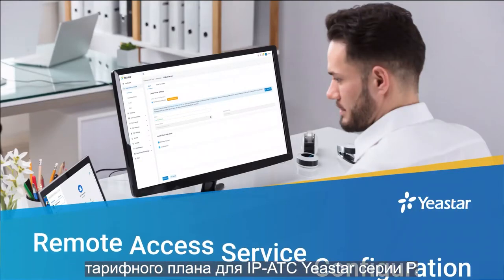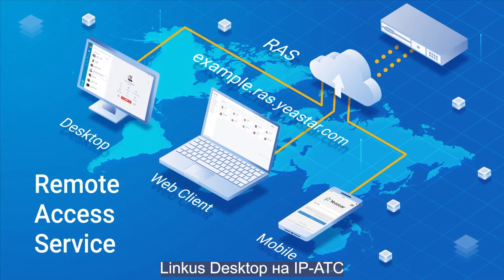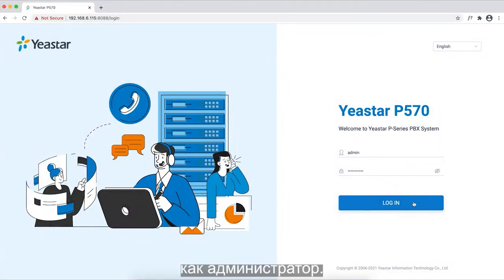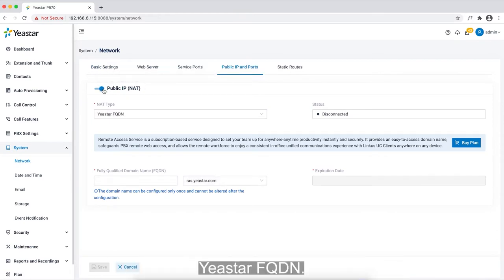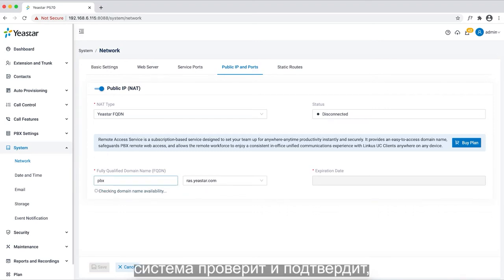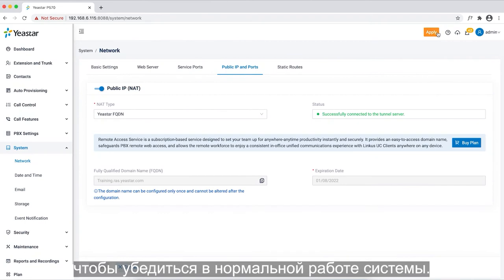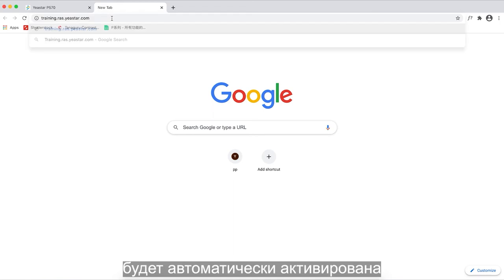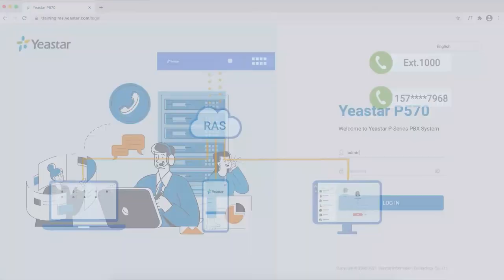Служба удаленного доступа к IP-АТС Yeastar (RAS): настройка сервиса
План Enterprise для IP-АТС Yeastar серии P включает в себя все функции базового плана, а также службу удаленного доступа (RAS), которая позволяет осуществлять удаленное подключение и мгновенный безопасный доступ в один клик. Пользователи получают безопасный доступ к порталу управления IP-АТС и клиентам Linkus UC из любой локации через настраиваемые URL-адреса и могут использовать все функции корпоративной телефонной системы.

В этом видео мы расскажем о настройке сервиса в интерфейсе IP-АТС Yeastar серии P.